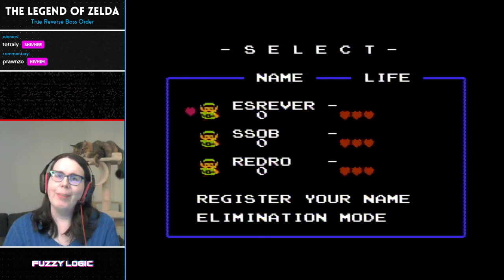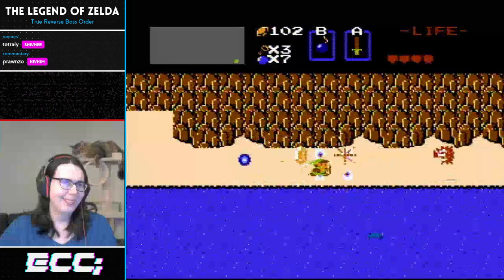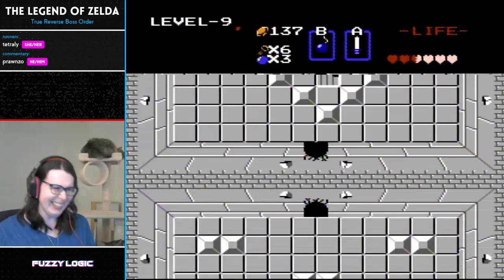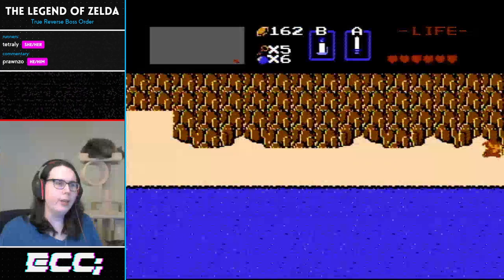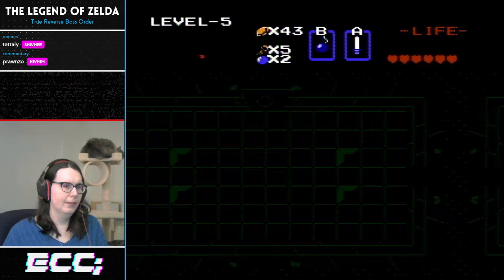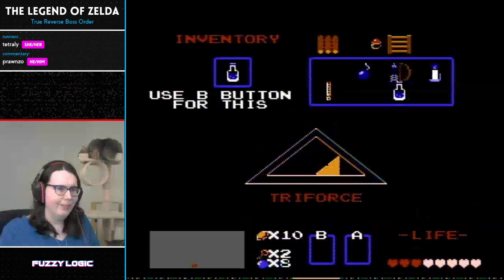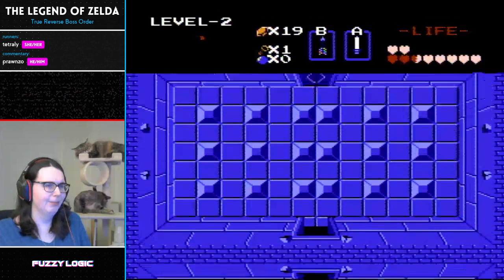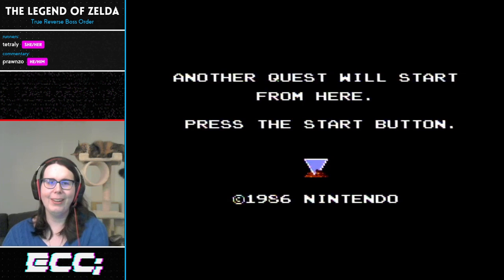Legend of Zelda (True Reverse Boss Order)+catcam by tetraly - Fuzzy Logic 2020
Fuzzy Logic is a fringe-style showcase of various things the community is passionate about!